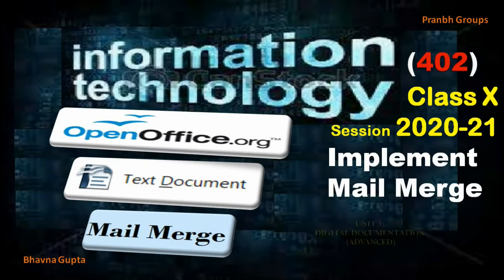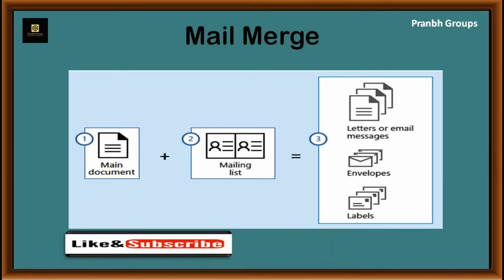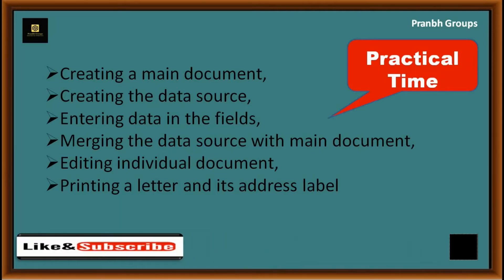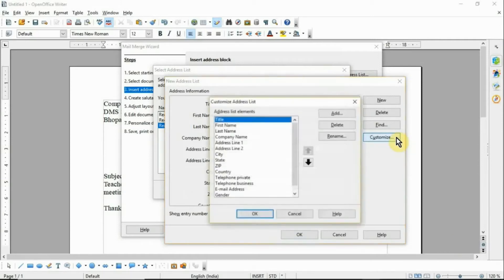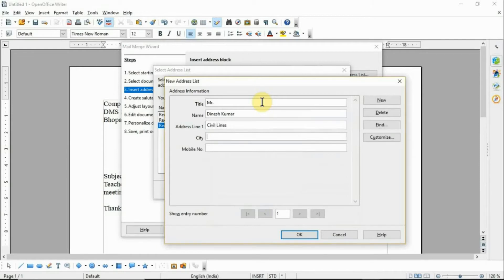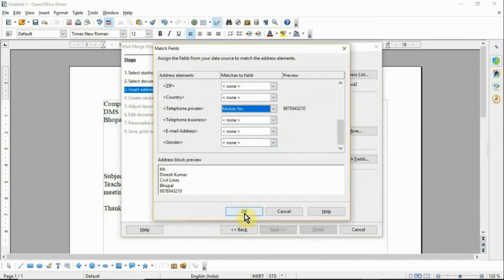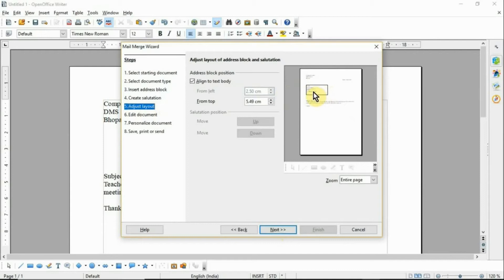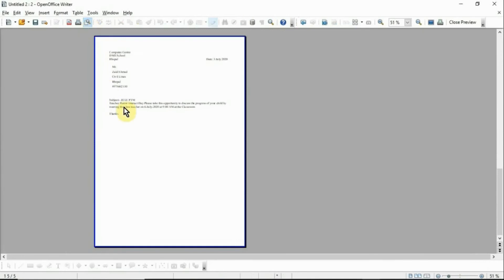Implement Mail Merge | DIGITAL DOCUMENTATION (Adv) | IT (402) for 9th or 10th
Dear Students,
I am Bhavna Gupta (CS-Engineer) founder of Pranbh Groups.
In this video, we discuss about UNIT 1: DIGITAL DOCUMENTATION (Advanced) for Class -10 or UNIT 3: DIGITAL DOCUMENTATION for Class -9 , Topic-  Mail Merge.

In this video we will see:
*Mail Merge
*Data Source
*Creating a main document,
*Creating the data source,
*Entering data in the fields,
*Merging the data source with main document,
*Editing individual document,
*Printing a letter and its address label

This is very useful for you.